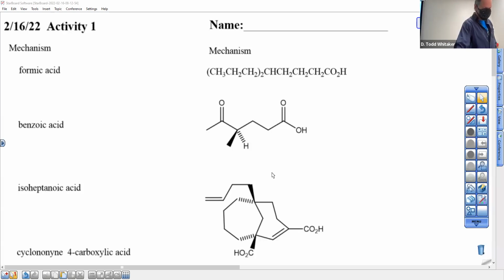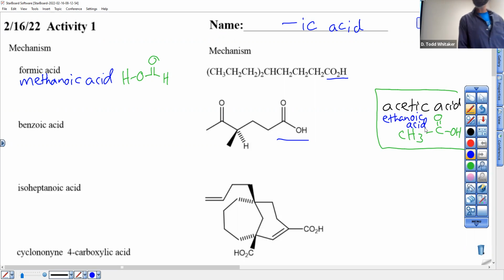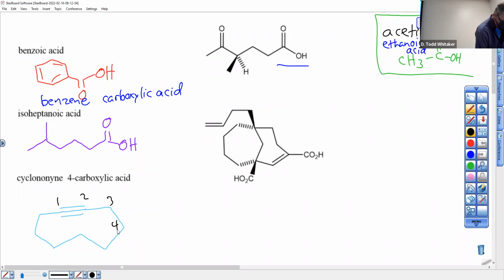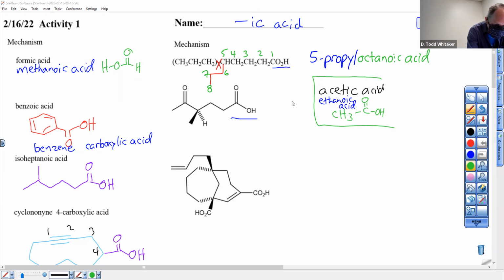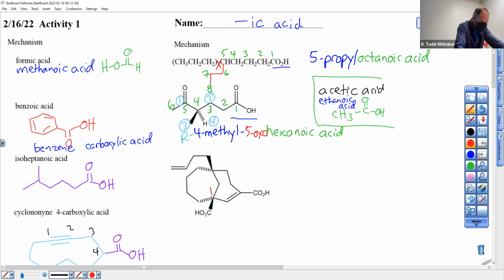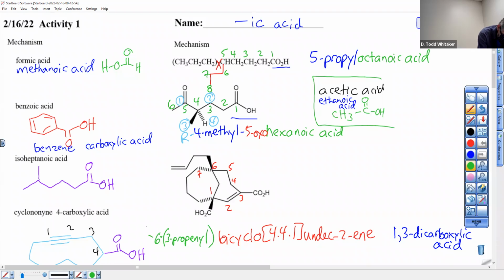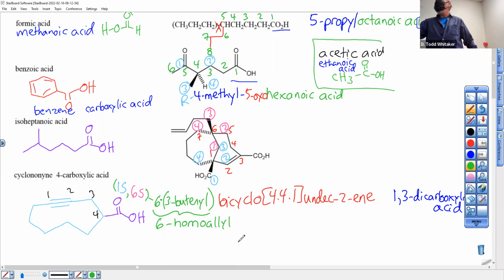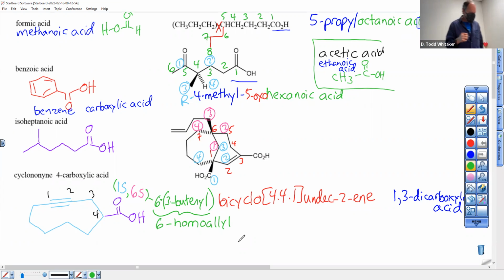c242w22 Lecture8 Activity1 CarboxylicAcidNomenclature